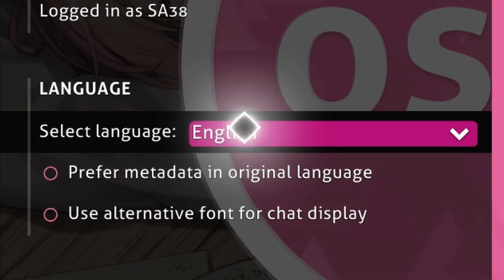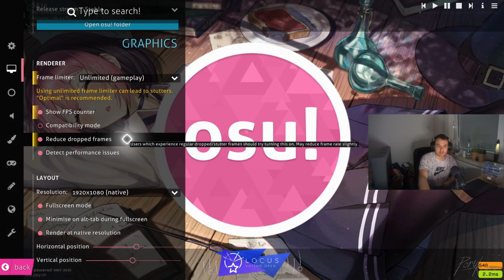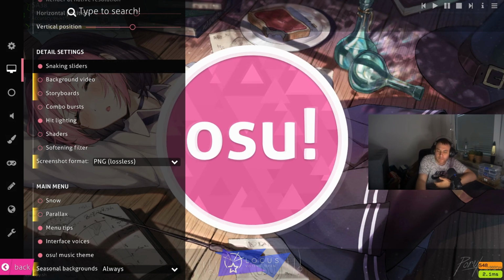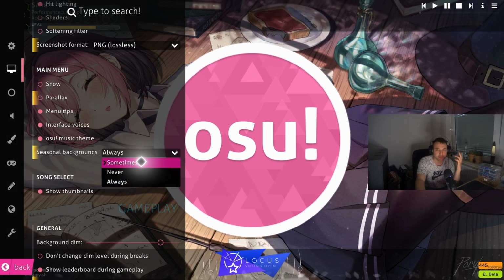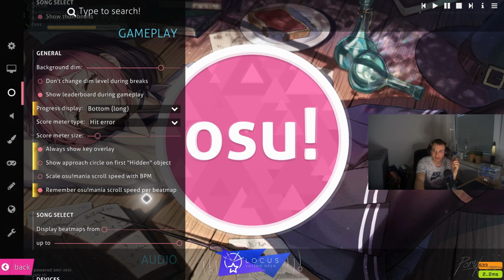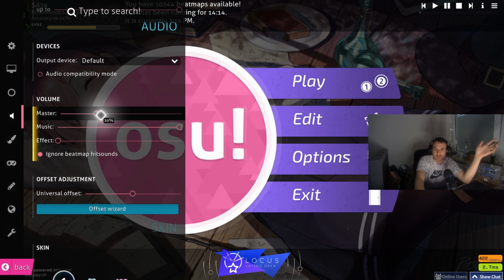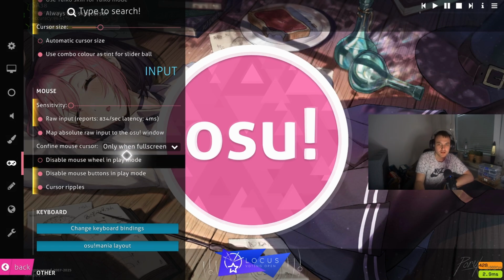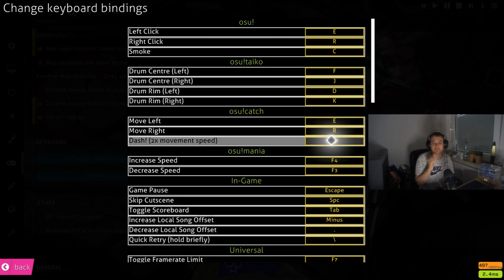My osu! settings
About This Video:
In this video, I'm going to show you my osu! settings that I use to play osu! I hope you'll enjoy this video!

🎮 Today's Game: osu!
📅 Release Date: September 16, 2007
🎯 Objective: Clicking Circles!

Warmest Greetings,
Daniel 🌟